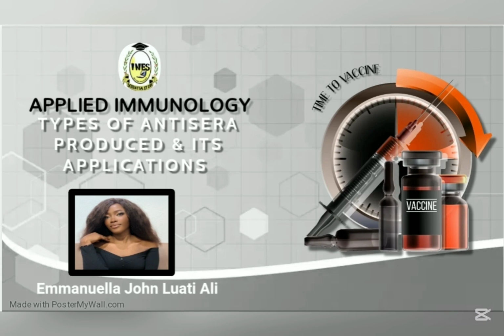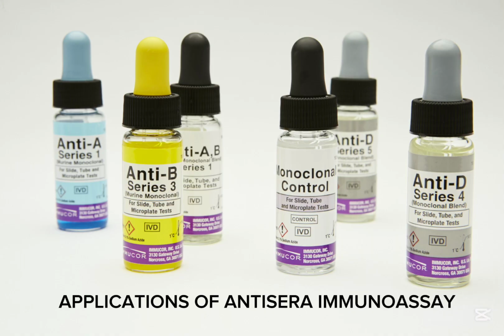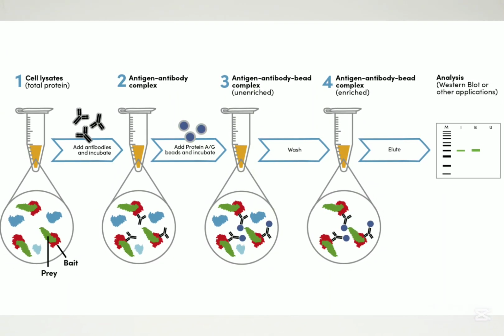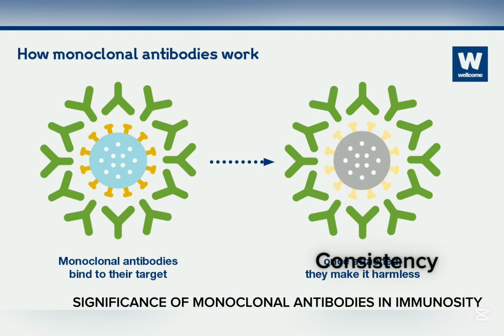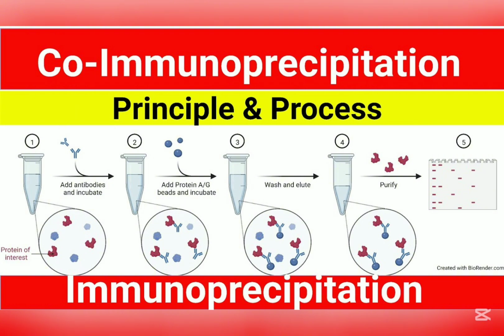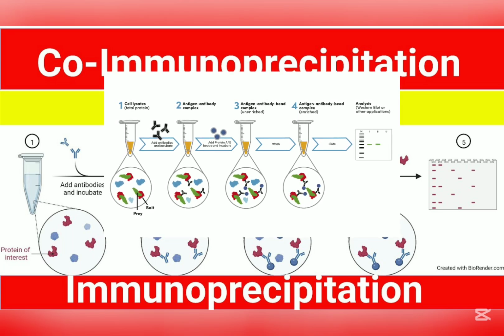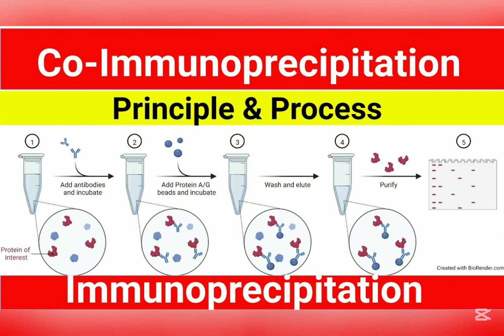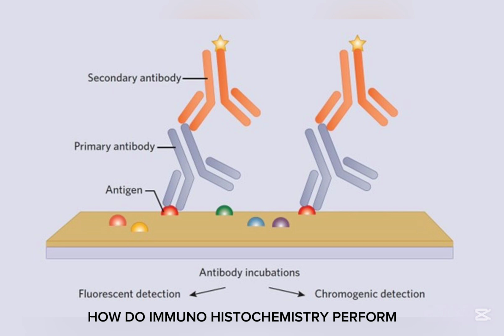TYPES OF ANTISERA AND ITS CONCEPT - Applied Immunology.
A video about the concept of Antisera and its types and applications.